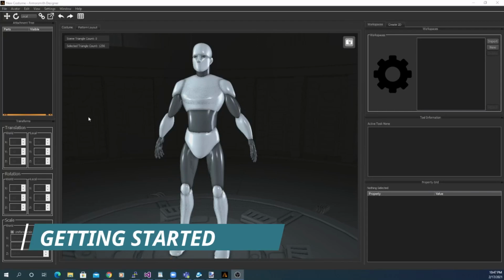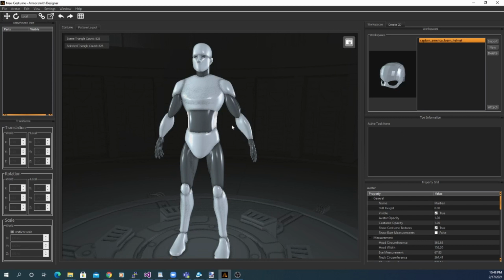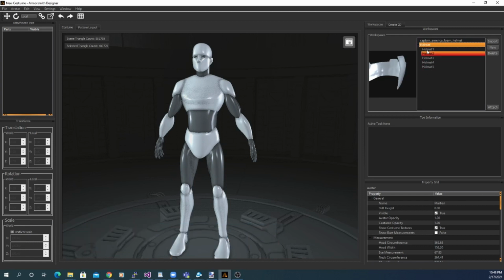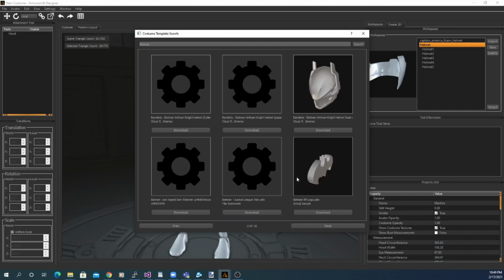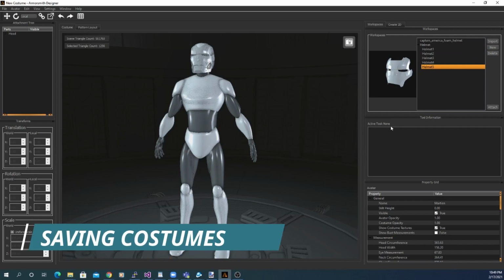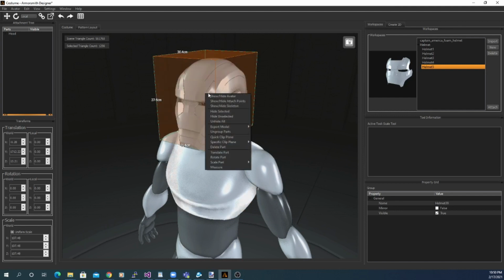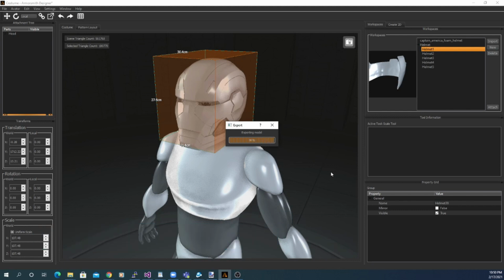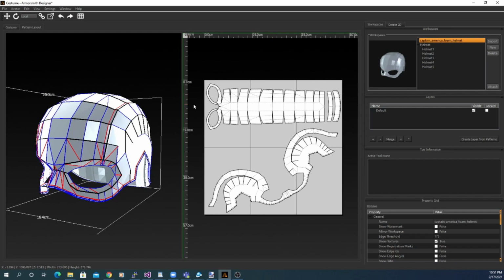Getting Started With Armorsmith_Old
Hey Armorsmithers, this is the first in a multi-part series which will touch on all the basics to get you up and running in Armorsmith Designer. This first video goes over the basic flow for getting files in and out of the software. Next week we'll be covering camera controls